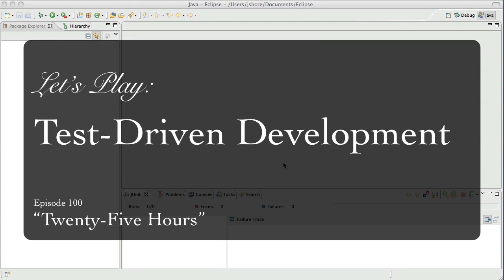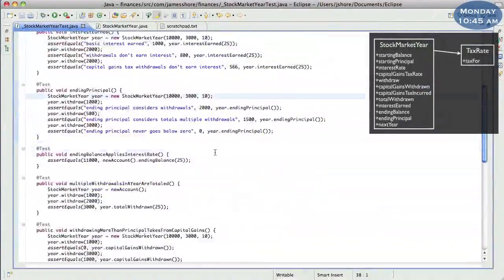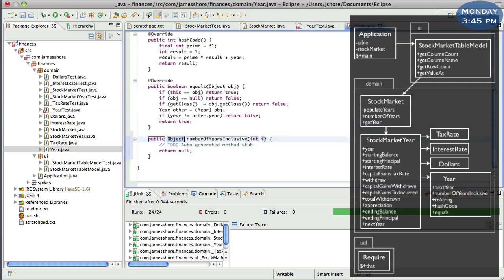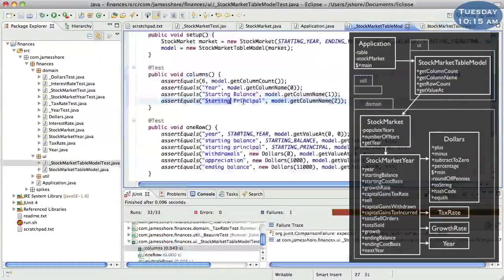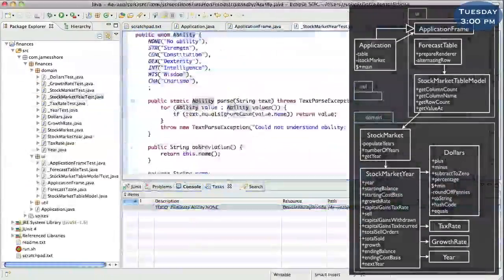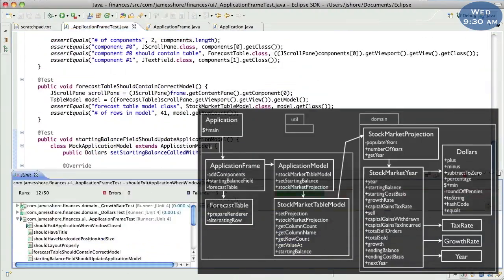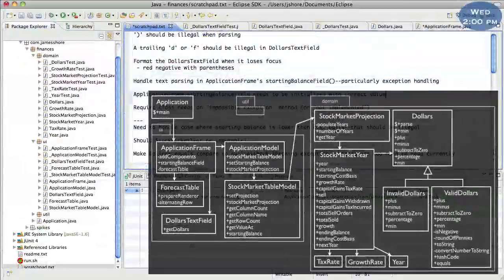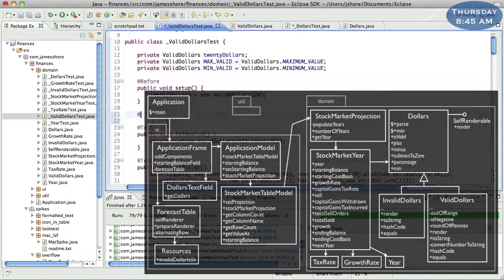Let's Play TDD #100: Twenty-Five Hours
If you're new to the series, this is a great place to start.

Let's Play: Test-Driven Development. Episode #100: "Twenty-Five Hours."